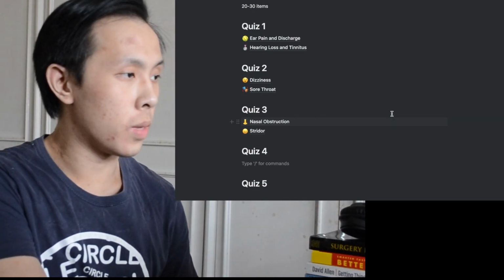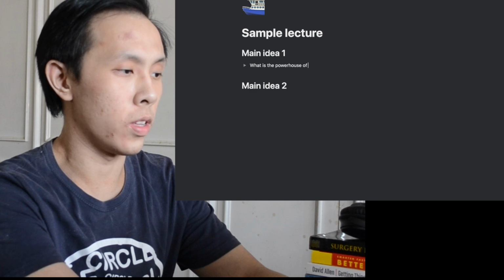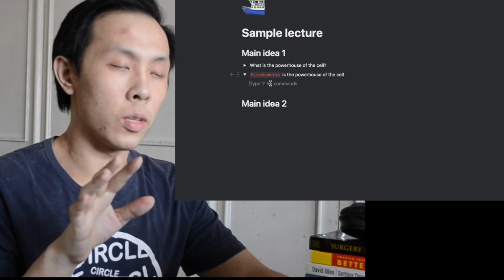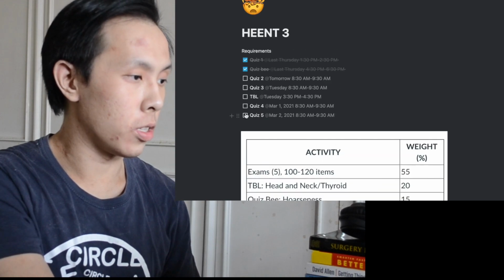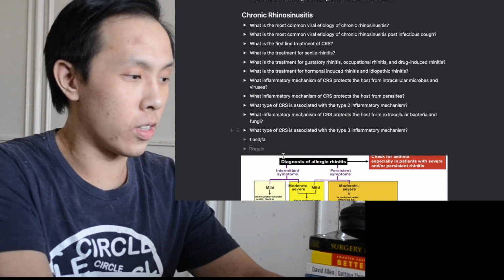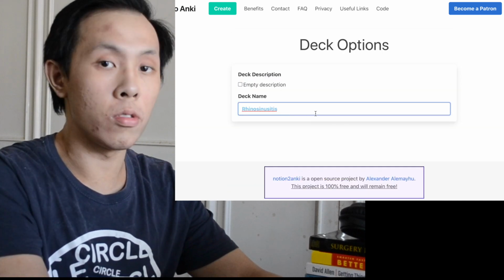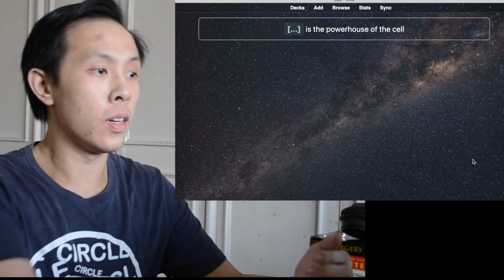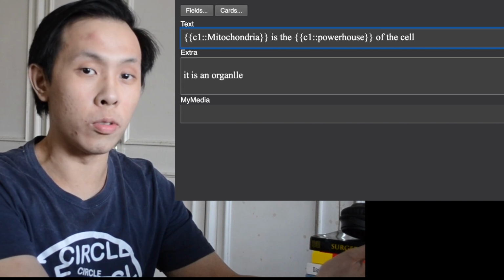BEST Notion Hack for Medical Students: How to Convert Notion to Anki with One Simple Trick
In this video, I'll be showing you how to convert Notion to Anki with one simple trick. Notion and Anki are integral parts of my study process, but each is not without its flaws. Anki allows easy active recall and spaced repetition but makes it hard to keep the big picture in mind. Notion allows you to do active recall while still have easy access to the big picture but at the loss of an easy to use spaced repetition algorithm that Anki provides. Thankfully, I managed to find a process that combines these two.

WHO AM I:
I'm Luis, a medical student at the Ateneo School of Medicine and Public Health in the Philippines pursuing my MD and MBA degrees. I make Youtube videos to help students perform better in school as well as inspire those who want to pursue a career in medicine.